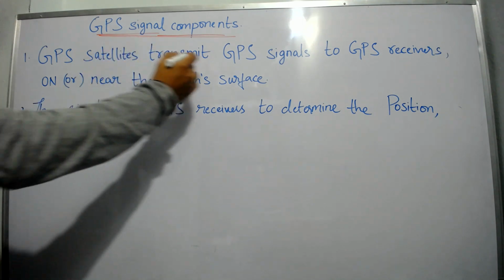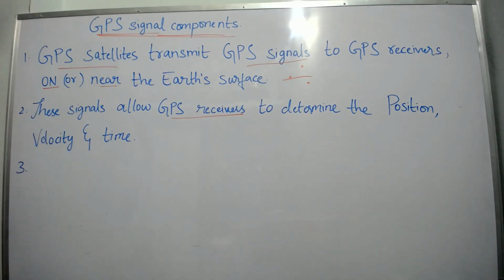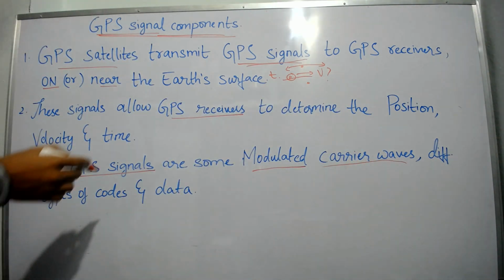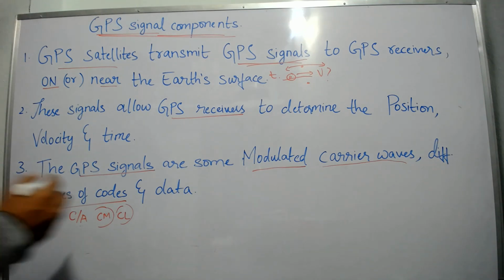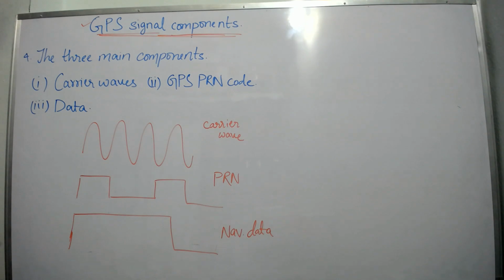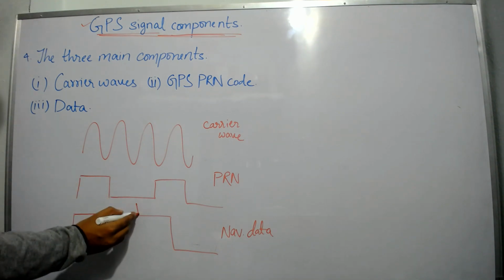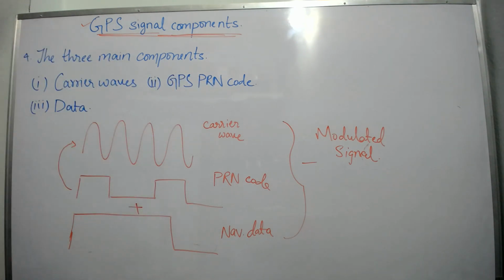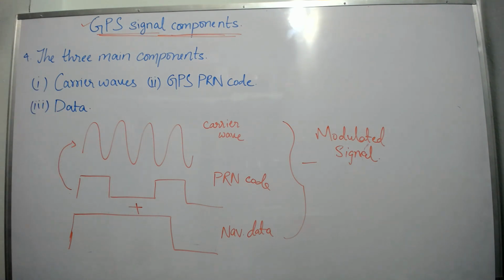GPS Signal Components | Brief explanation | Btech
I made this video for basic knowledge and students to clear this subject, referred from SIA, Decode and YouTube. I'm not a professor or college topper. I just made it for my friends to understand the subject. Please Don't judge me. :)